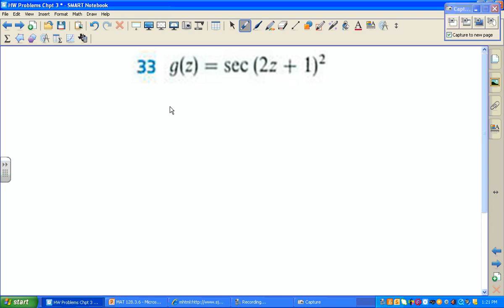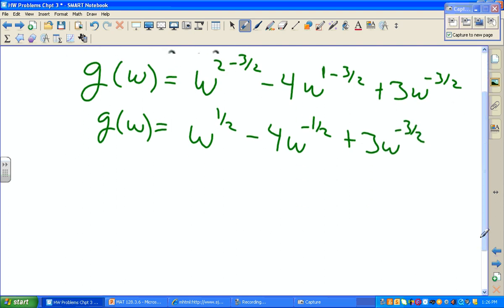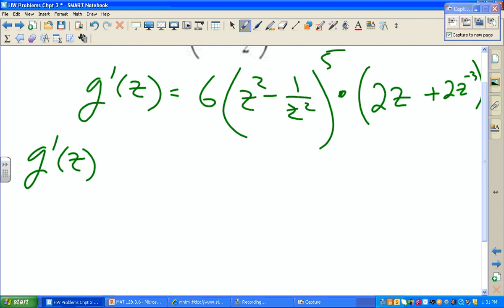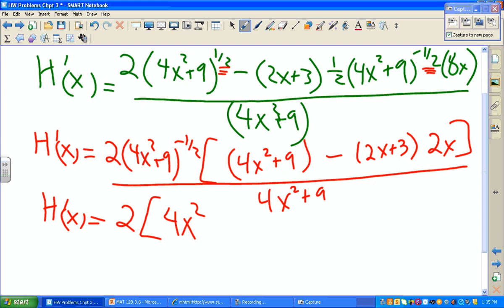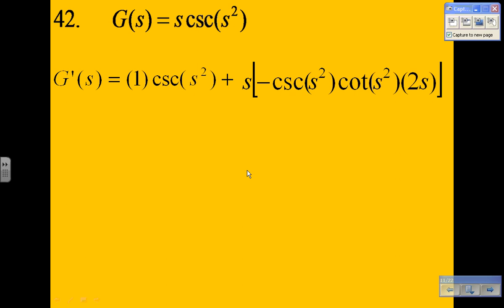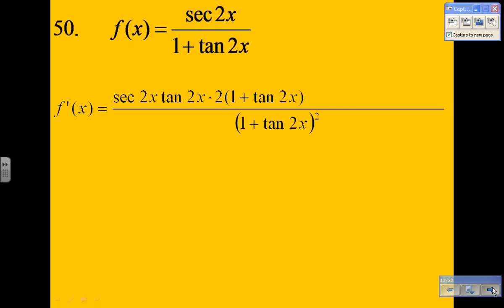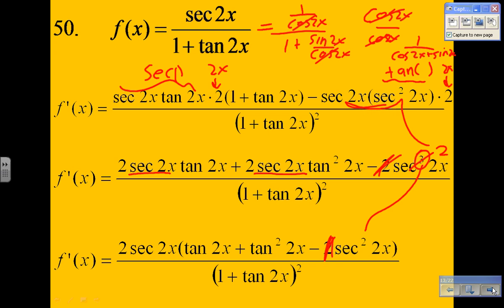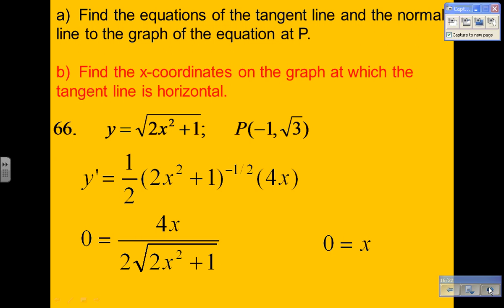MAT 128 3 6 III